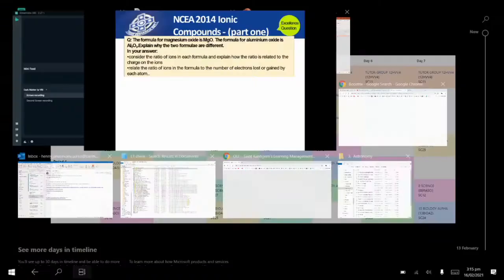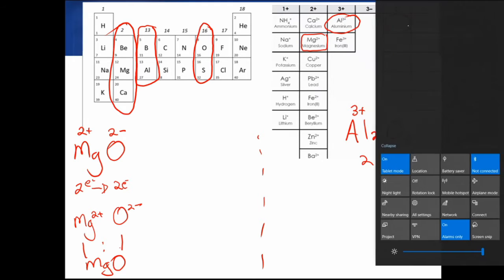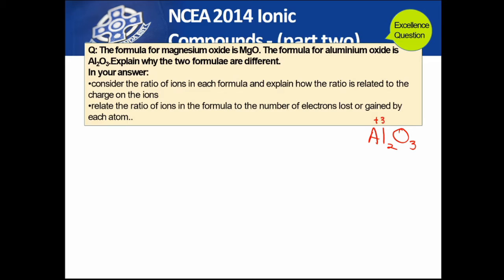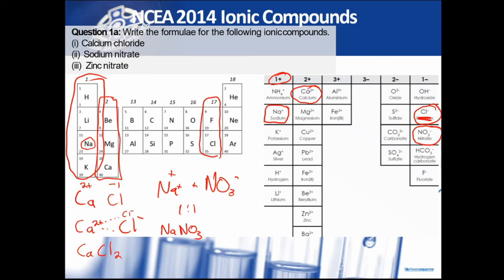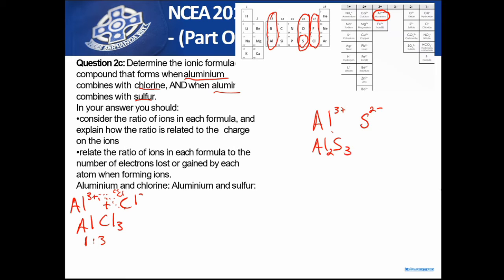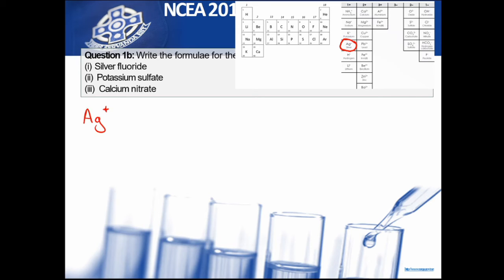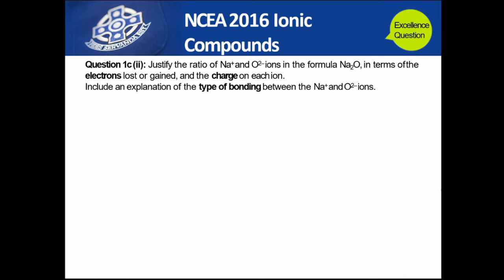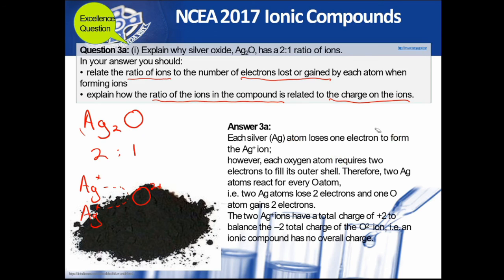L1 Ionic Compounds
NCEA Acids and Bases